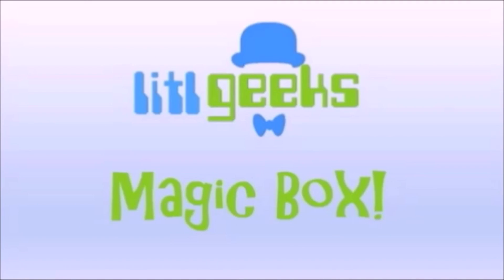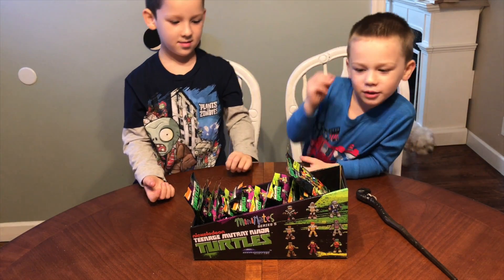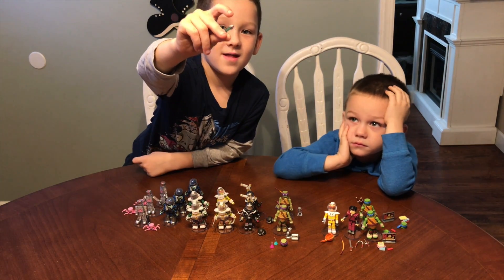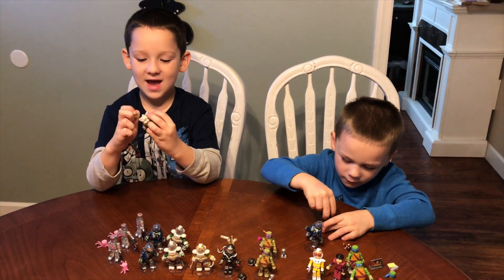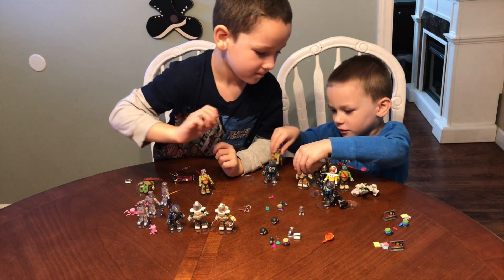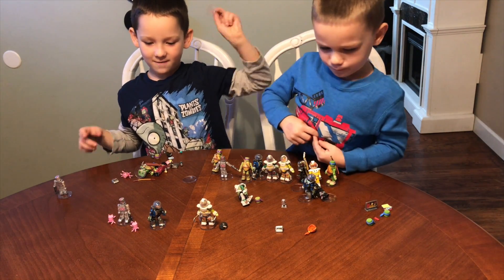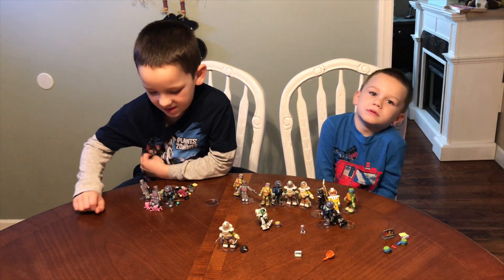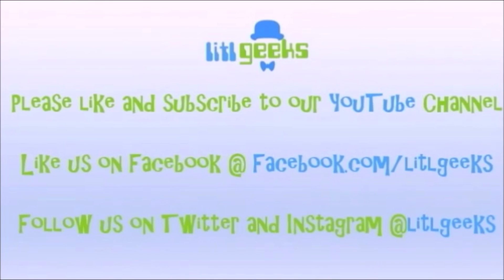Magic Box: Teenage Mutant Series 5 Minimates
The litlgeeks can't get enough of Minimates, and they DEFINITELY can't get enough of Teenage Mutant Ninja Turtles.  Enter TMNT Series 5 Minimates from Diamond Select Toys!  Let's have a look at what the litlgeeks thought of them.  Thanks so much DST!

The litlgeeks received these products for free as samples for review.

Toys in this video are recommended for ages 6 and up.